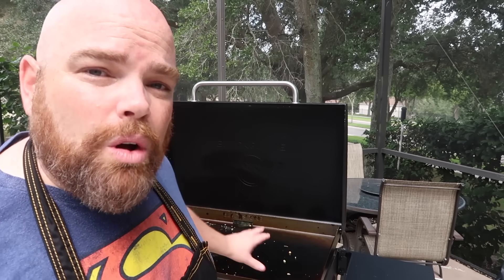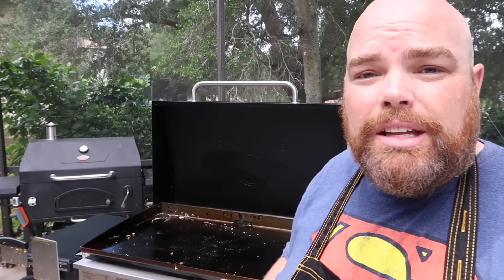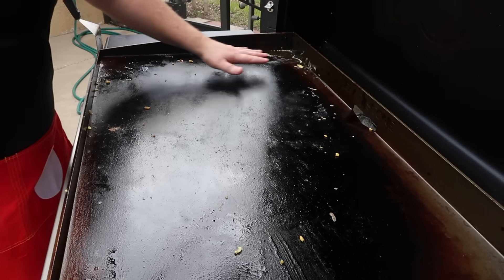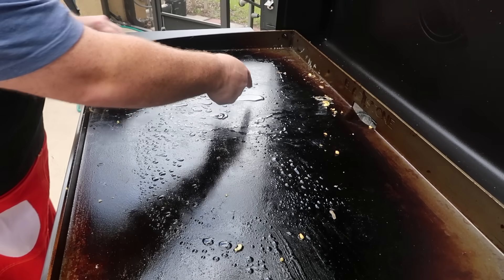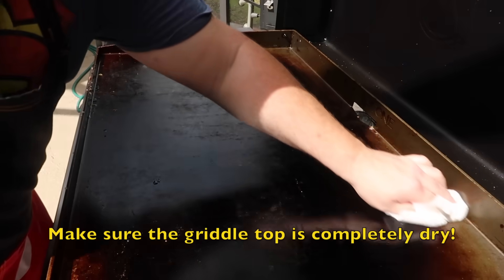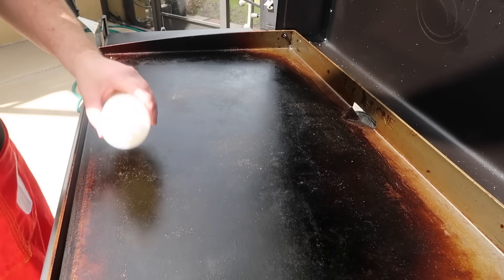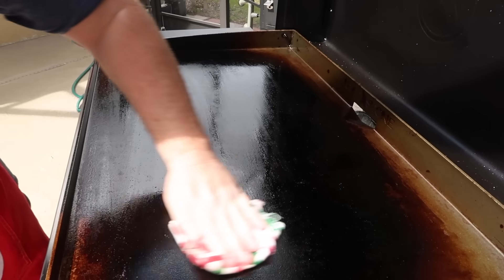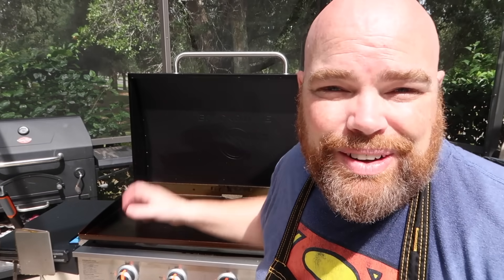HOW TO CLEAN BLACKSTONE GRIDDLE AFTER COOKING - FOOD REMOVAL AND ADDING OIL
HOW TO CLEAN BLACKSTONE GRIDDLE AFTER COOKING - FOOD REMOVAL AND ADDING OIL. Today we wanted to share one way to clean the Blackstone Griddle after cooking. This is how we approach food removal and adding oil to protect the griddle when done. We know there are many different ways to Clean a Blackstone Griddle after cooking and removing food, this is just one way that has worked for us!